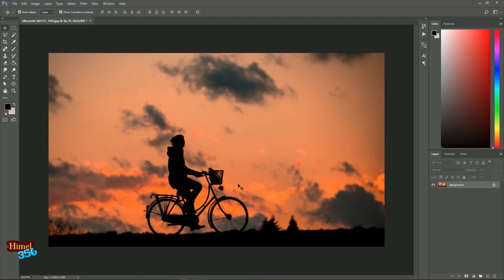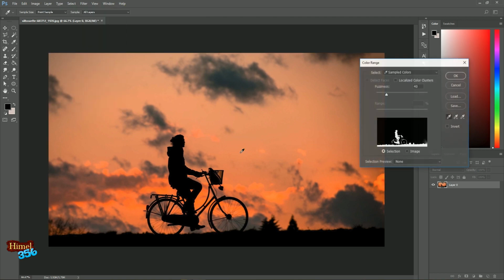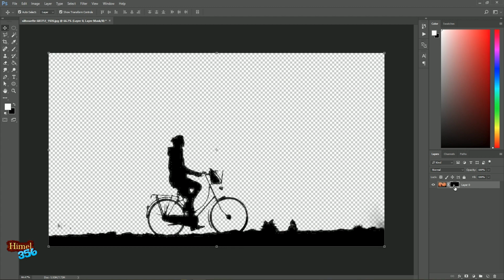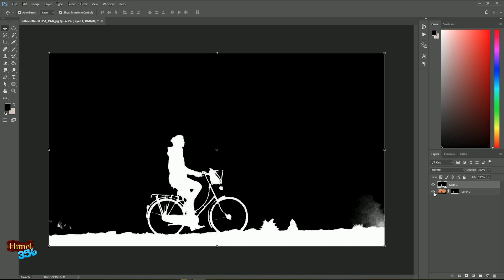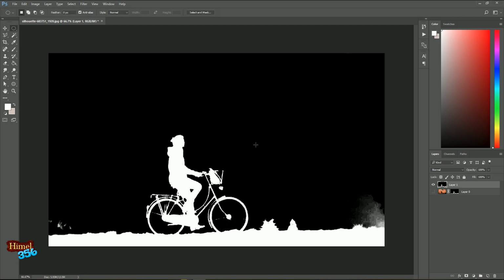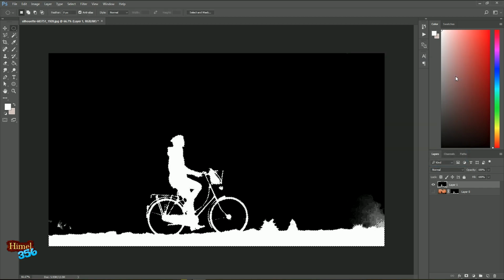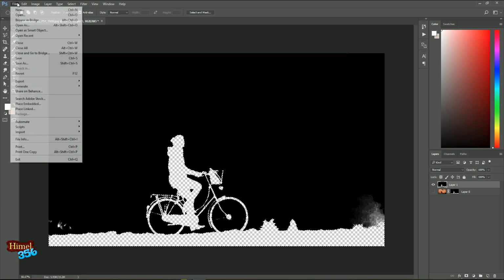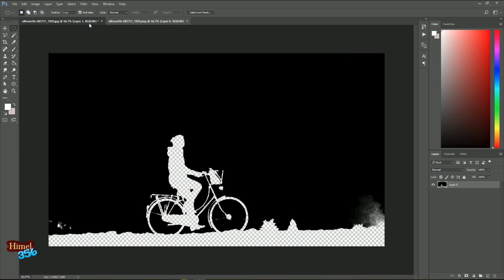How to Save Binary Mask Layer in Photoshop ( Transparent )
How to Save Binary Mask Layer in Photoshop ( Transparent or PNG )

Step 1 : Make ur selection

Step 2 : Make mask layer

Step 3 : Select mask layer then ( Ctrl or Command + C ) then ( Ctrl or Command + v )

Step 4 : hide the main layer , select new layer then goto select then color range , select white are and increase fuzziness to max then press on ok then just Delete

Step 5 : save as PNG